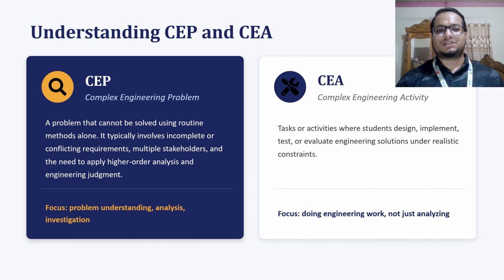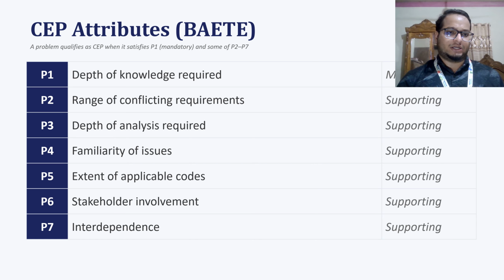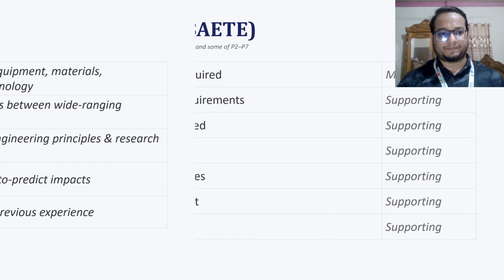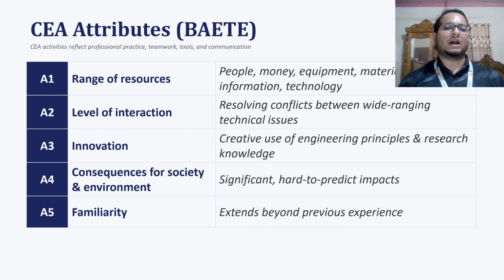My Presentation Video for Research Innovation and Technical Writing | DIU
Assalamu Alaikum.

This is my presentation for Research Innovation and Technical Writing.
My topic is Complex Engineering Problems (CEP) & Complex Engineering Activities (CEA).